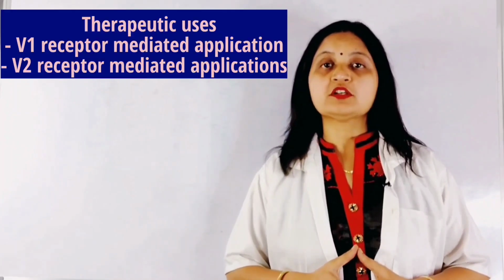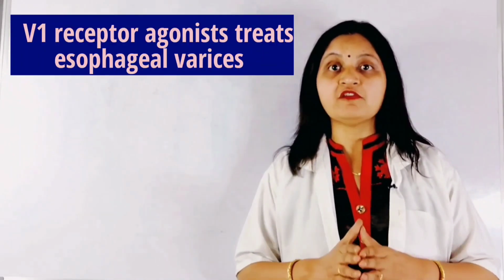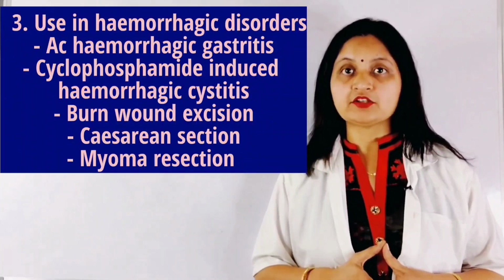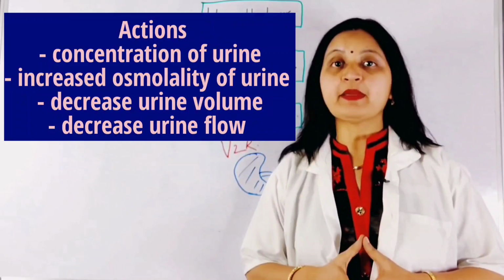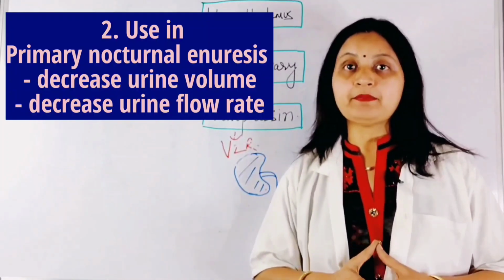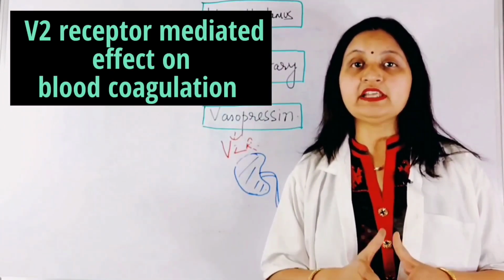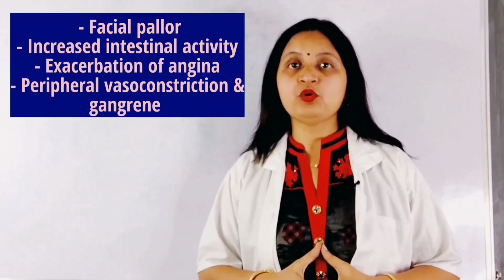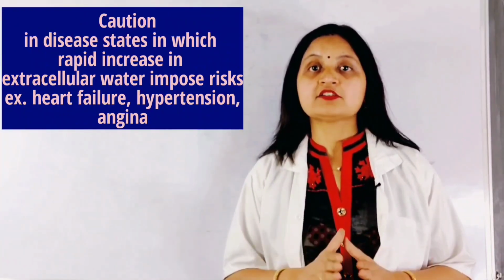Anti-diuretics (Part-2) l Dr Snigdha Misra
Discusses the clinical uses and adverse effects of anti-diuretic peptides.